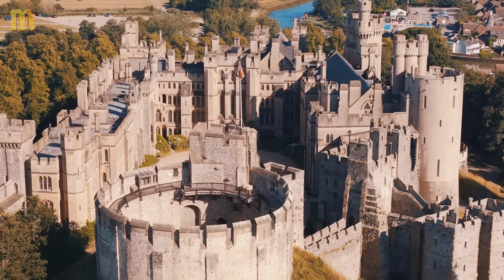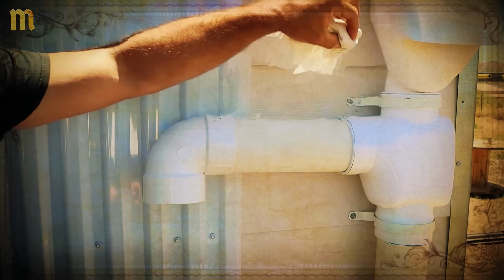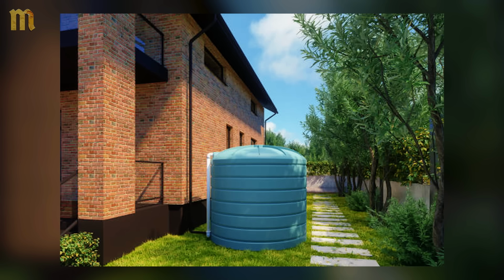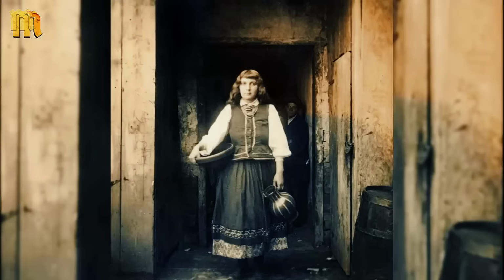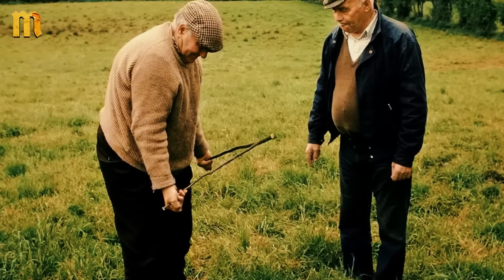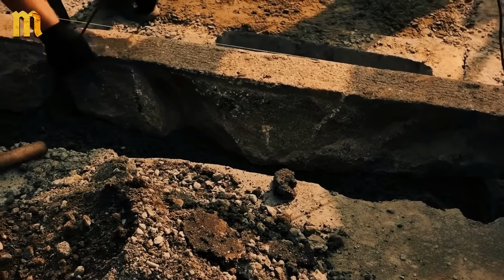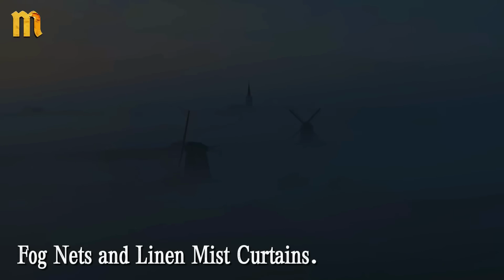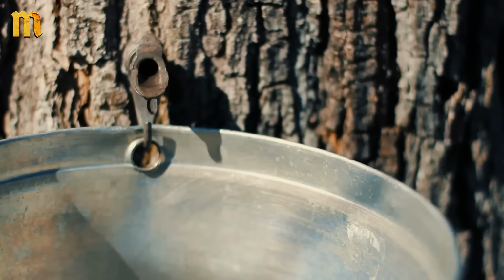Build This GENIUS Medieval Rainwater Harvesting System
Learn how to build this medieval water system and master 7 ancient techniques! Dive into history and discover practical skills today!

For more detailed DIY tutorials, gardening tips, outdoor skills, and homesteading techniques, I highly recommend They break down the technical aspects and precise methods we don't have time to cover. Great resource for anyone serious about learning these skills properly!

👍 LIKE if you're ready to survive like our ancestors!